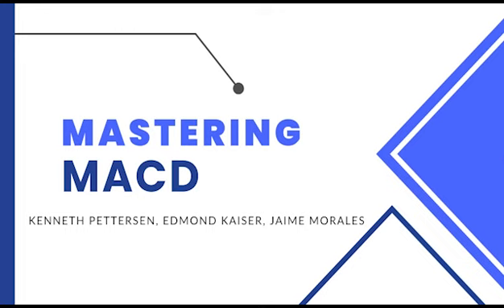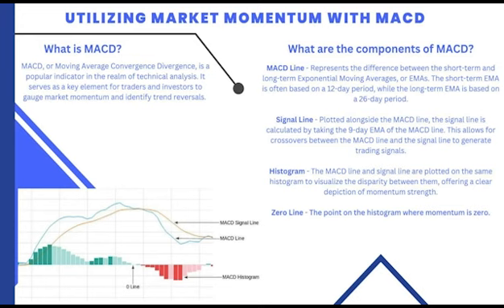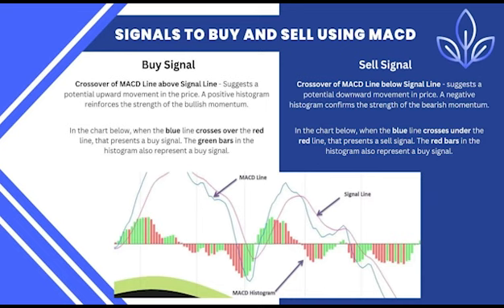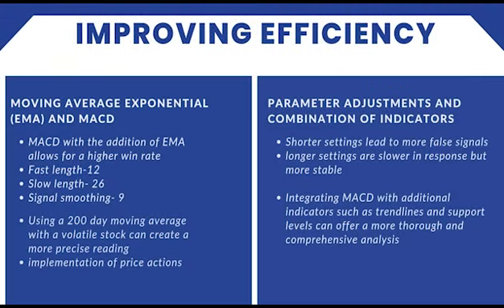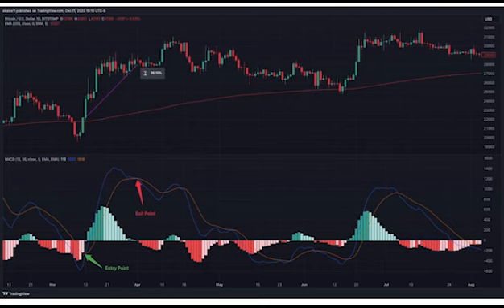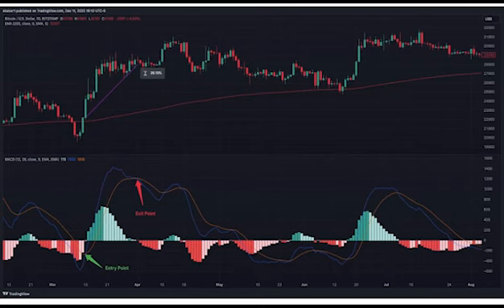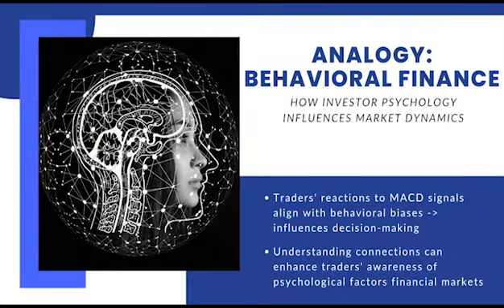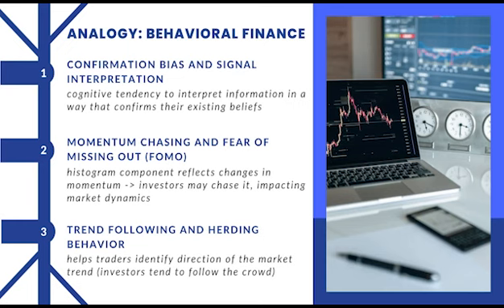Mastering MACD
Description: How to utilize MACD indicator while trading as a college student.

Authors: Jaime Morales, Edmond Kaiser, Kenneth Pettersen
Editor: Yuelin Peng

Stony Finance Lab (stonyfinlab.org) is a community-based network that aim to produce and distribute high quality educational content, promote personal financial responsibility, and help its members to achieve financial confidence and financial independence through life-long learning.

To view past postings on job and career in finance, investing, blockchain and cryptos collected by our volunteers, please